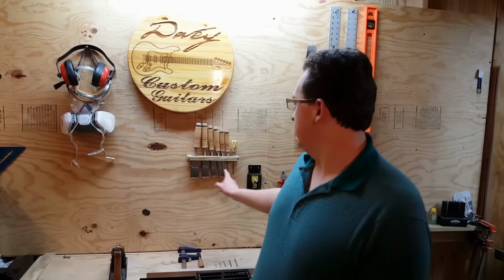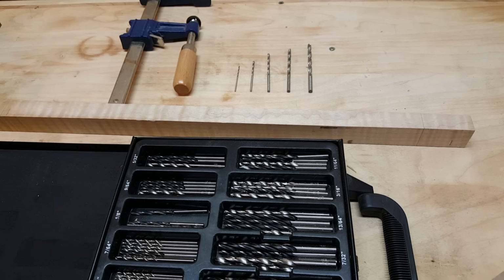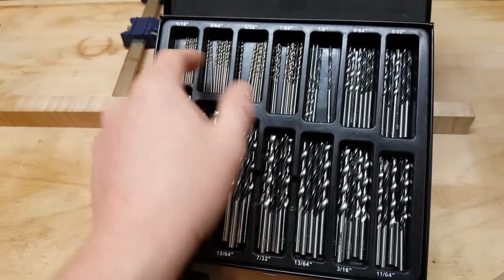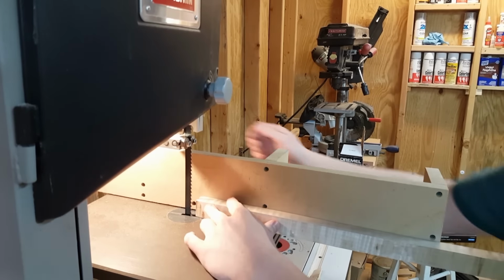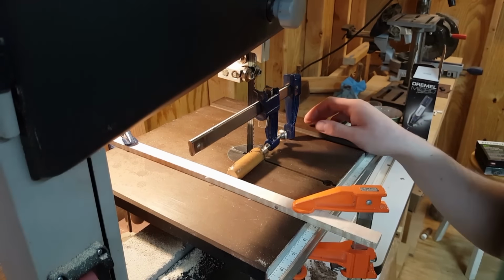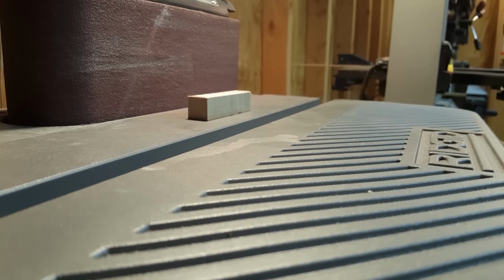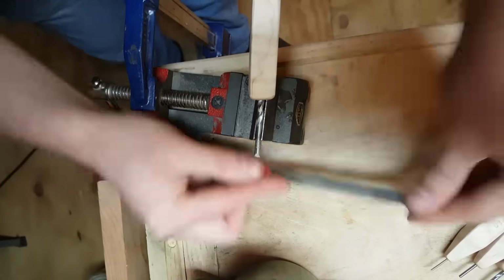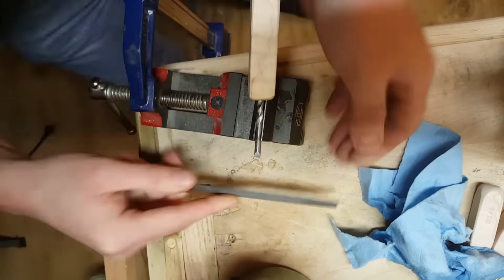Micro Chisel Set From Drill Bits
This would have been easier with a 1" belt sander or a grinding wheel, but they came out nice and sharp either way.

As promised a link to the video that gave me the original idea.

Some sections of the song were looped to extend the length.

Attention!
I, or the DaveyDacusGuitars channel are not responsible for any damage done to instruments, or any harm done to you using a technique that I use. Using any power tool is inherently dangerous and you are responsible for knowing and understanding how to safely operate them. This channel and myself assume absolutely no responsibility for actions you take.